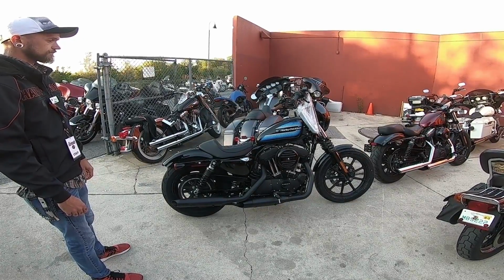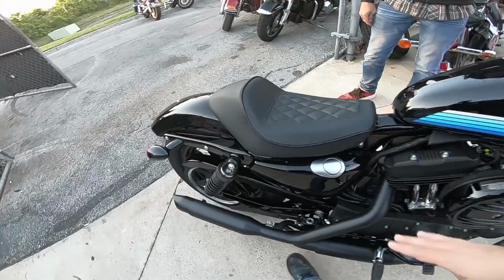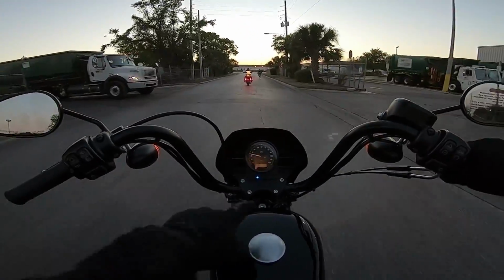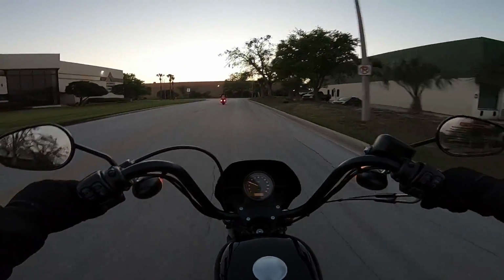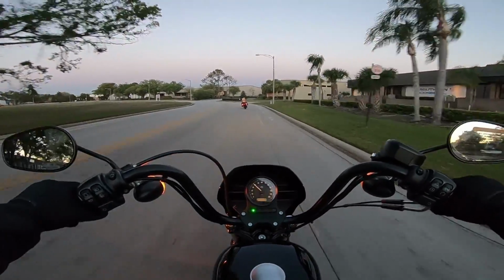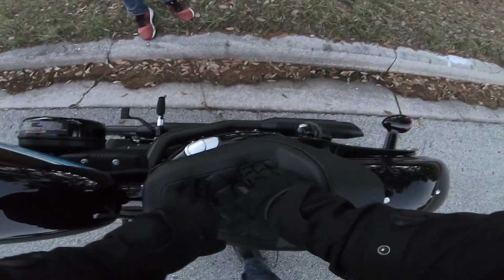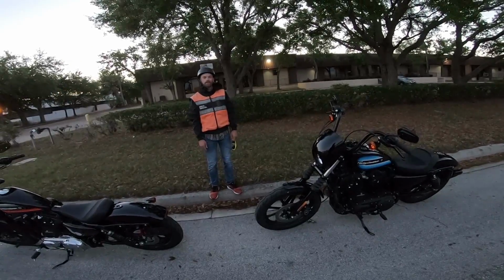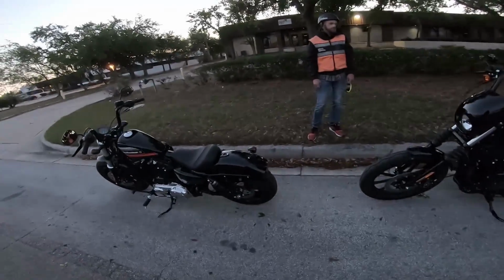IRON 1200 Test Ride! - 2018 Harley-Davidson Sportster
Test ride on the new 2018 Harley-Davidson Iron 1200 Sportster!

Met up with A-a-ron up at Orlando Harley, and we sorted out some test rides. First up? The new 2018 Iron 1200! Next up? The 2018 48 Special!

Big thanks to Orlando Harley, Aaron and Yarik!

Till next time, ride safe out there, & stay vigilant!

Deuces!

► BIKES:
2017 Harley Low Rider S (FXDLS)
2015 Honda CBR1000RR
2010 Harley 48 Sportster
1987 Honda Rebel 250